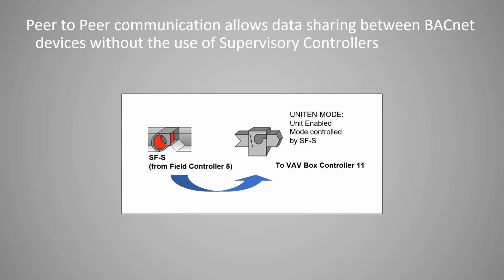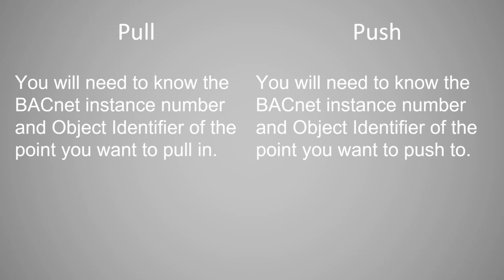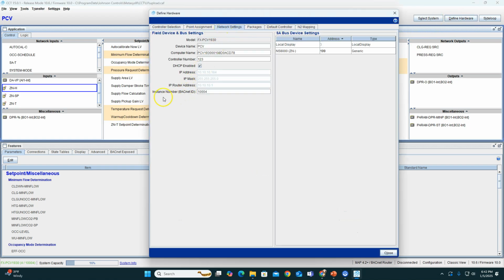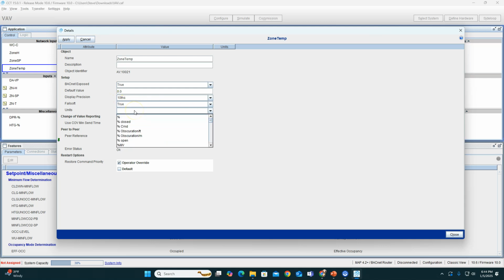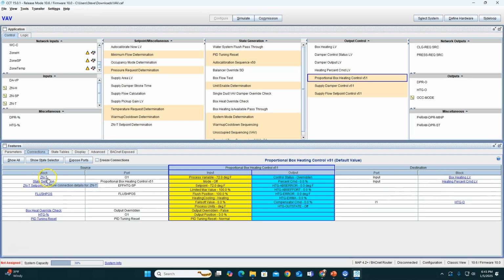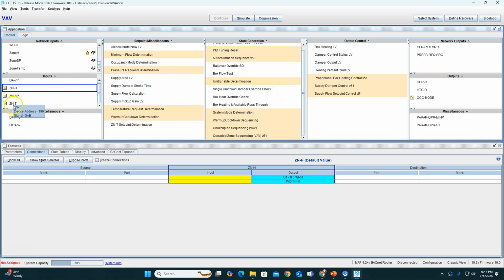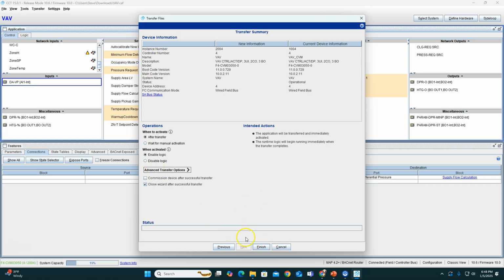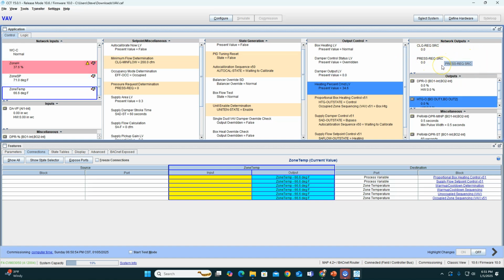JCI Peer-to-Peer CCT Engineering Class part 1 day 2 (4th class)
This is our 4th video in this class that goes over the basics of JCI CCT.